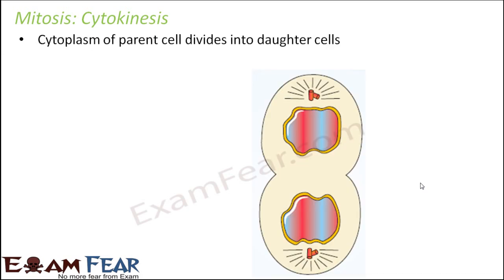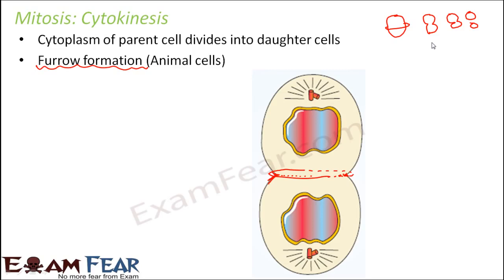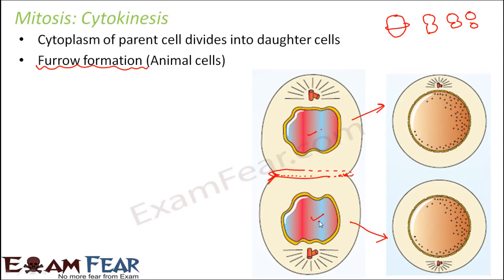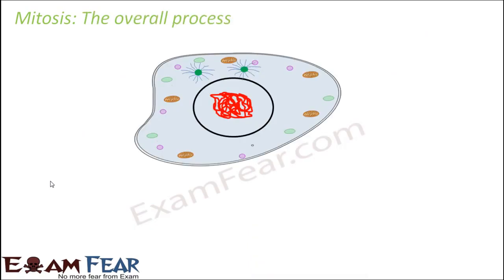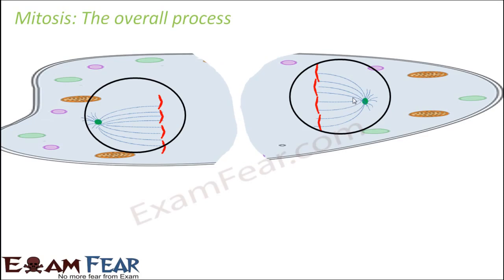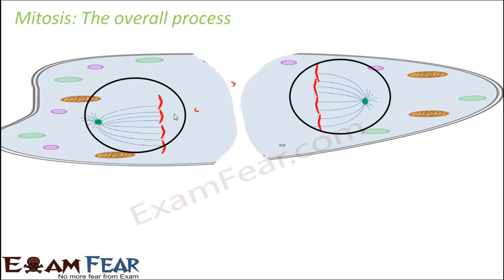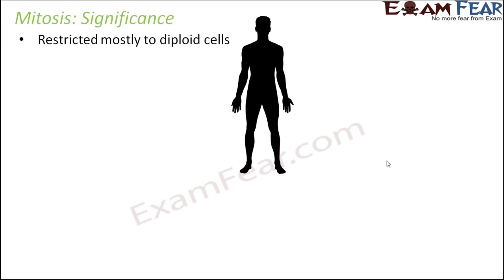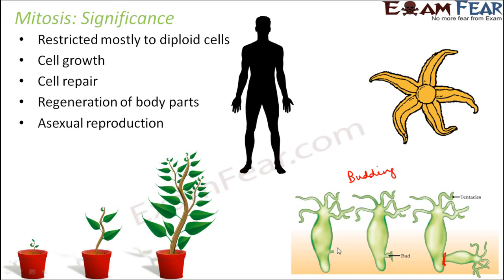Biology Chapter 10 Cell Cycle & Cell Division part 9 Mitosis Cytokinesis, Significance CBSE class